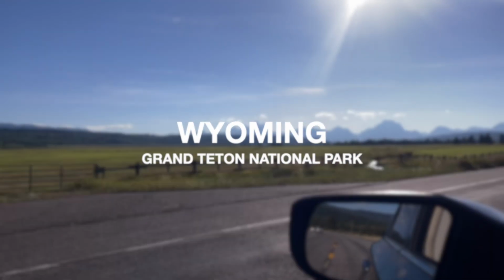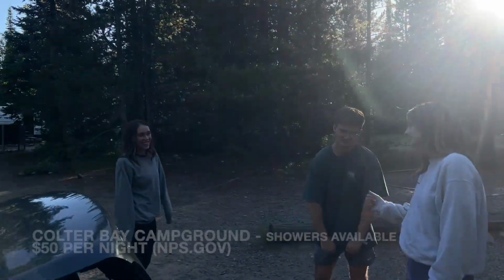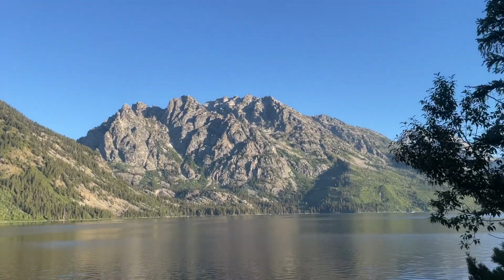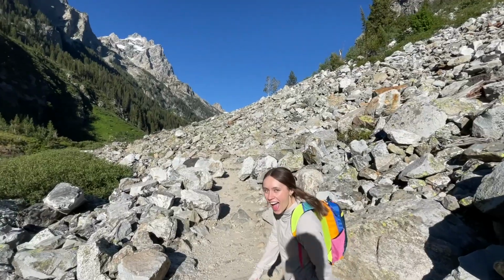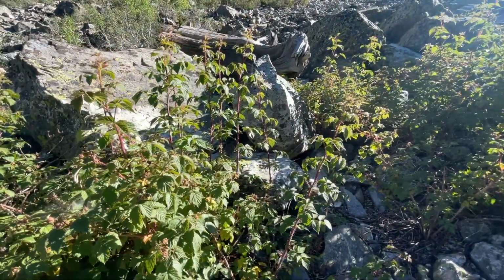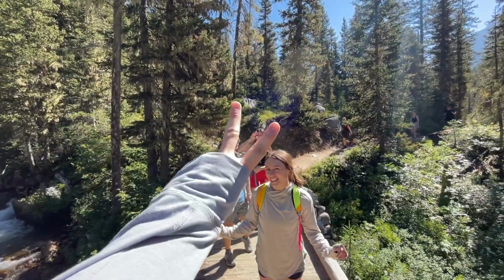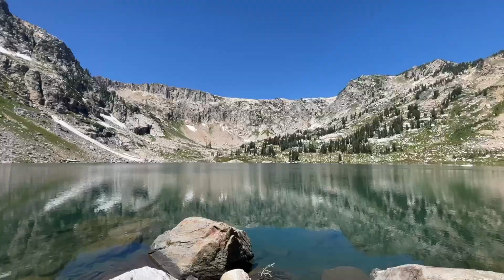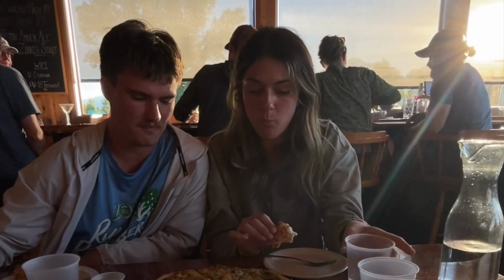Grand Teton: Jenny Lake, Hidden Falls, Inspiration Point, Cascade Canyon Lake Solitude, & Dornans.